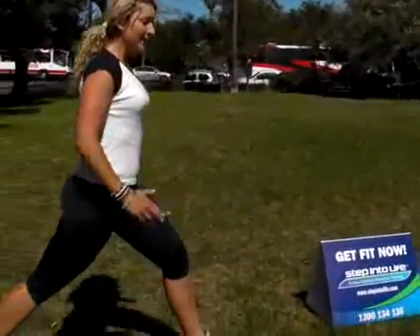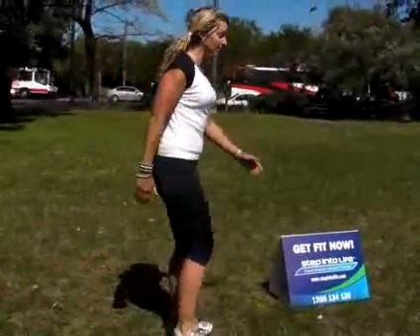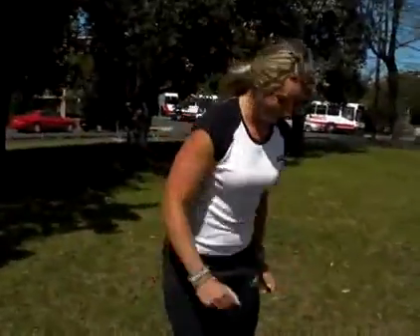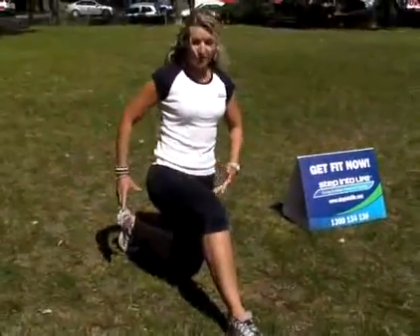Look better walking out of a room